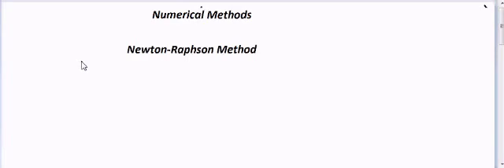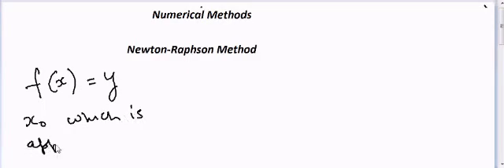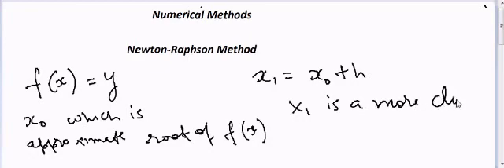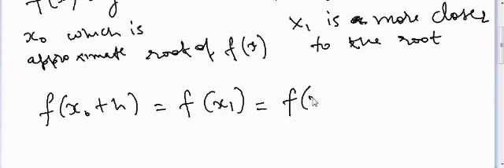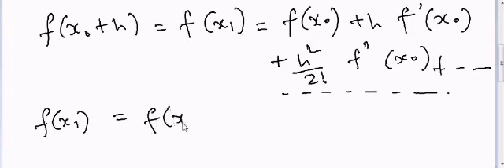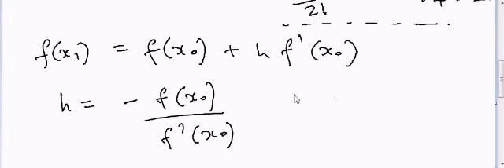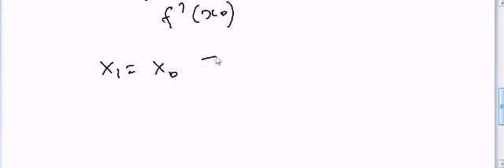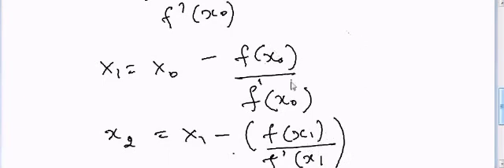Newton-Raphson Method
The algorithm is first in the class of Householder's methods, succeeded by Halley's method. The method can also be extended to complex functions and to systems of equations.
In numerical analysis, Newton's method (also known as the Newton--Raphson method), named after Isaac Newton and Joseph Raphson, is a method for finding successively better approximations to the roots (or zeroes) of a real-valued function. Check out Ebook "Mind Math" from Dr. Garg